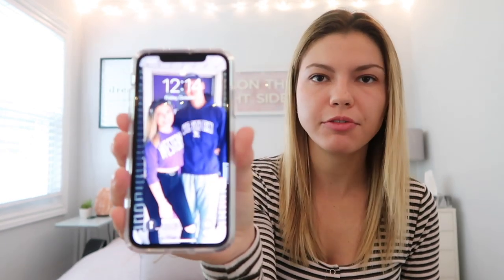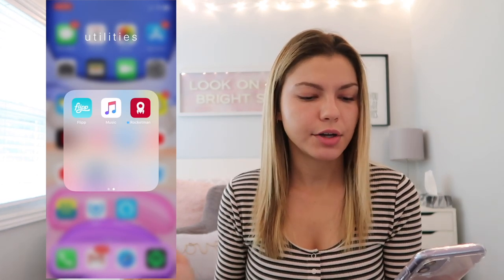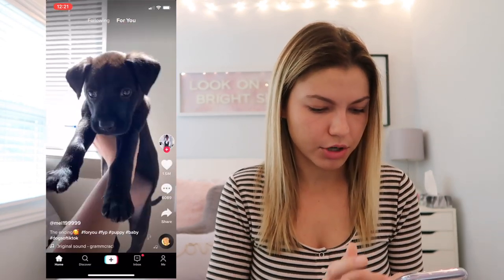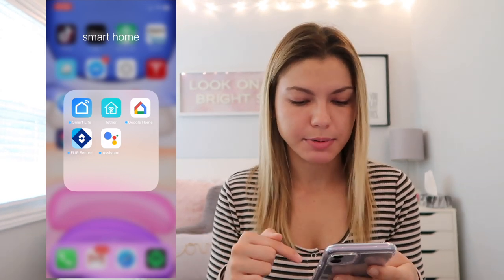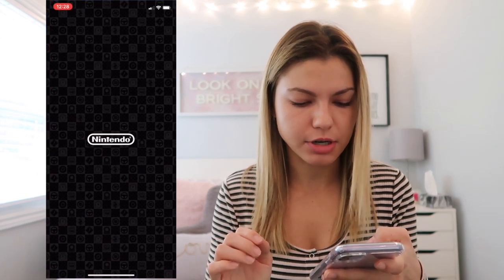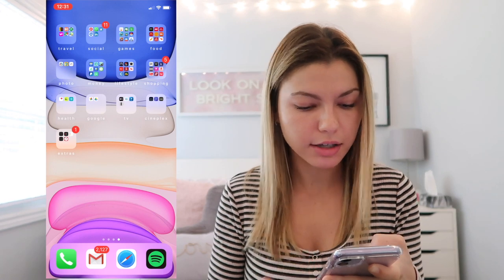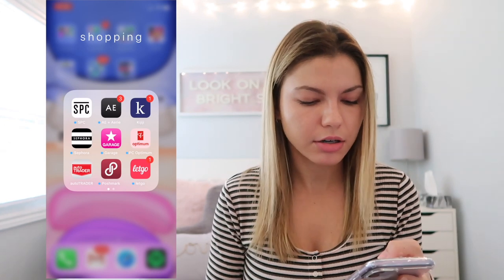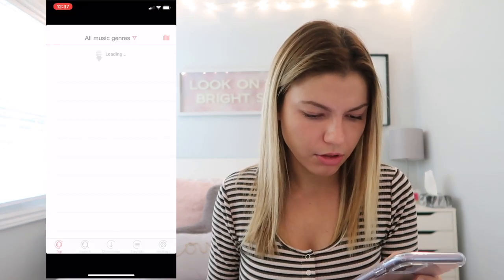What's on my iPhone 11!! | Sarahproductions113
Hey everyone! For today's video I am showing you what is on my iphone 11! Hope you enjoy!!
xoxo
Sarah

 FREE UBER RIDE:
saraht9404ue

$5 OFF UBER EATS:
Use promo: eats-saraht9404ue

⇹ FREE QRIKET CODE:
Enter this code into the promotion section of your QRIKET app and get 25 spins for free!!
753693

LET'S SEE IF WE CAN GET THIS TO 25 THUMBS UP :)

FAQ:
❤︎ How can I contact you? On Twitter & Instagram & email (links above!)